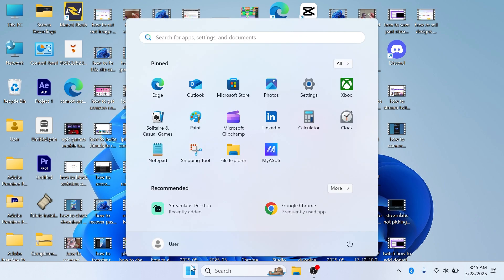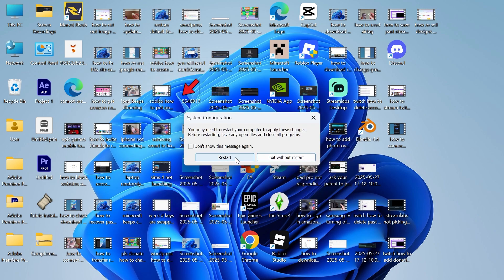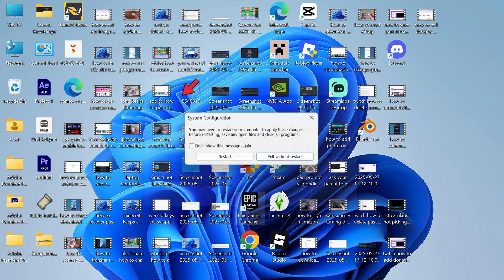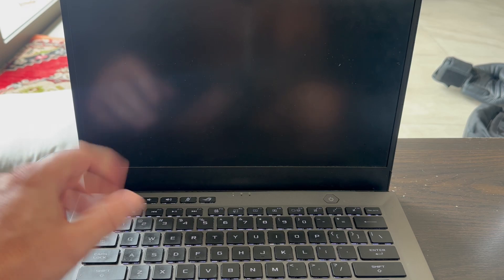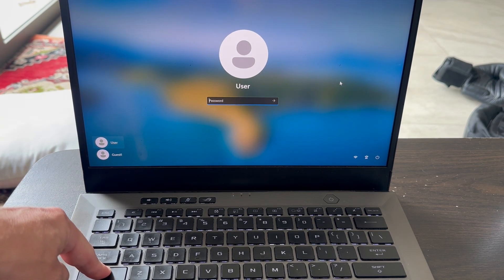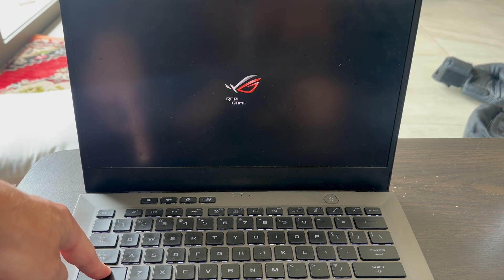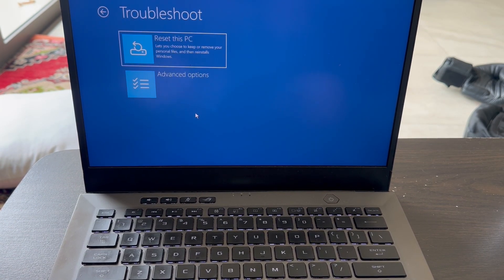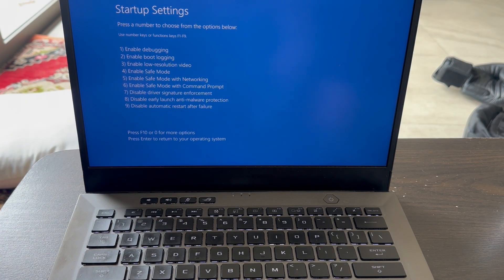How To Start Laptop & PC in Safe Mode (Windows 11)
I'll show you how to start your laptop in Safe Mode on Windows 11 using Shift + Restart, System Configuration (msconfig), and advanced startup settings. This guide helps you boot into Safe Mode for troubleshooting, removing malware, fixing driver issues, and diagnosing Windows 11 startup problems on laptops and PCs.